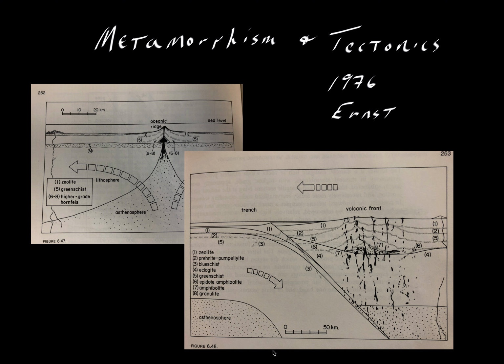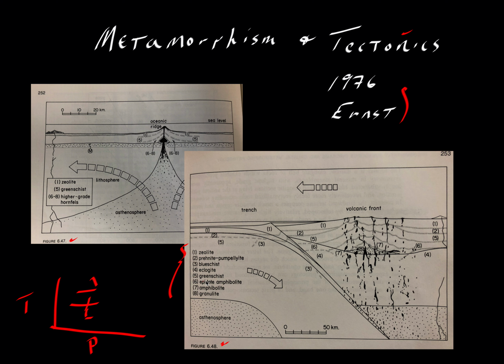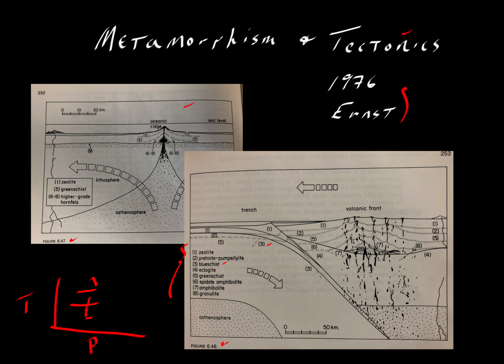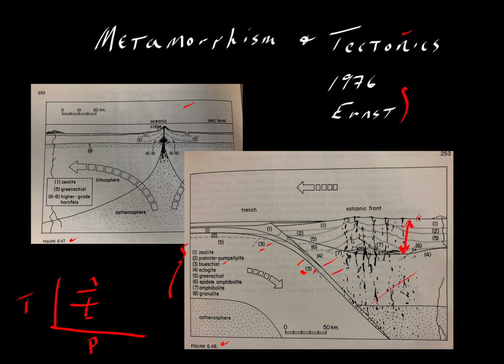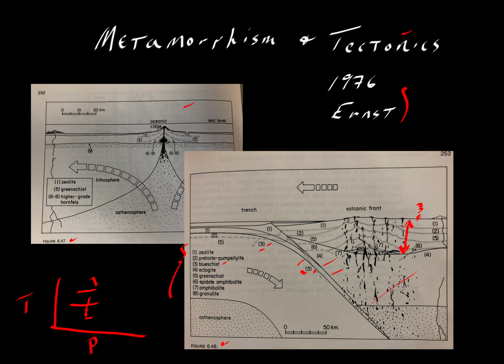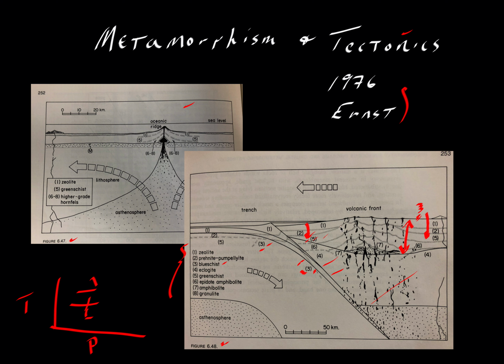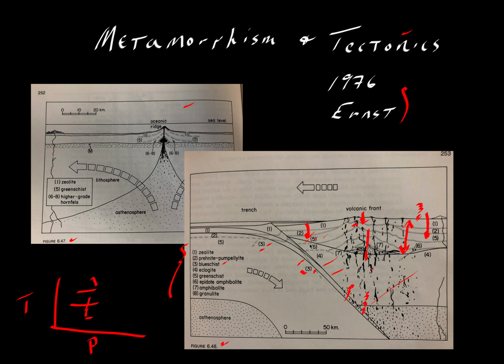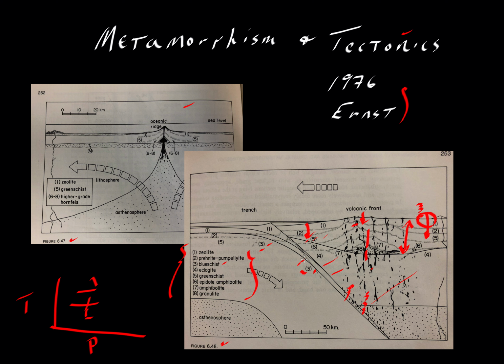Reconstructing Tectonic Environments From Metamorphic Facies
Uses Gary Ernst's figures (in: "Petrologic Phase Equilibria", 1976, Freeman & Co., SF) to show how the identification of metamorphic facies can be used, in combination with known density and thermal gradients, to reconstruct tectonic environments